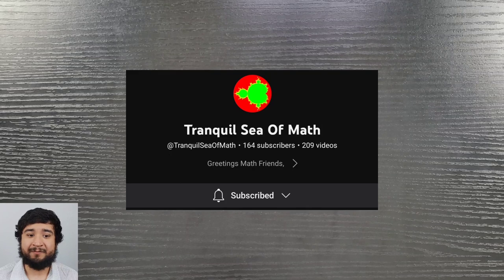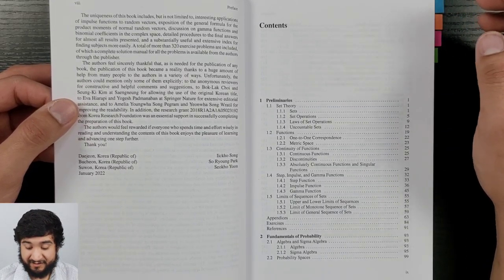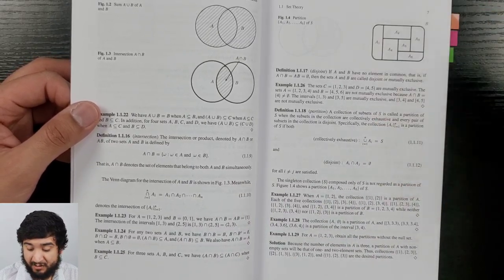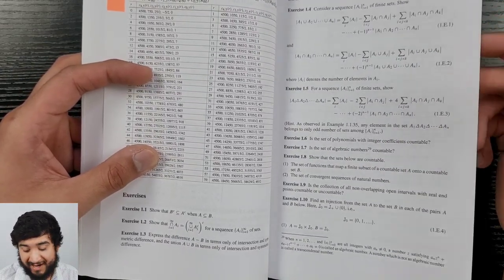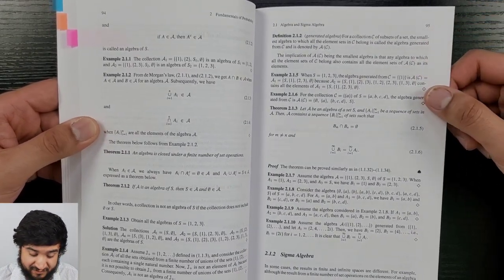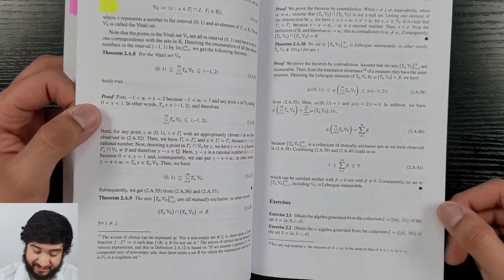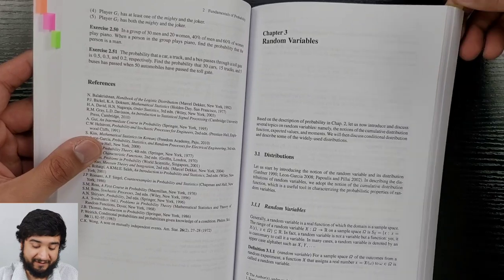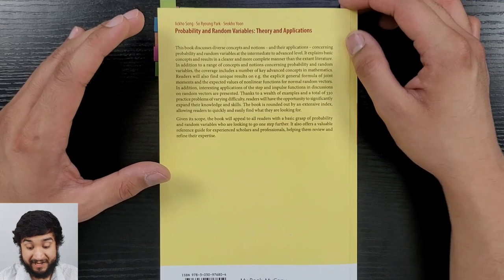Book Recommendation for Elementary Measure Theoretic Probability and Random Variables - Song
Probability and Random Variables: Theory and Applications

Awesome book on measure theorretic probability. it's got plenty of examples and starts from zero. assumes knowledge of calculus and linear algebra.